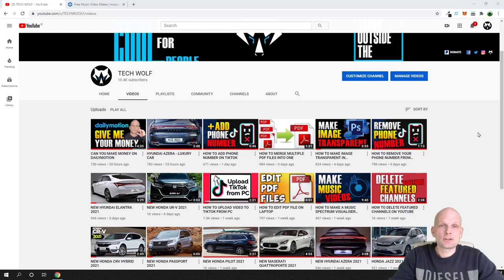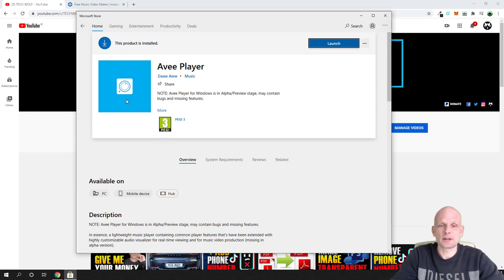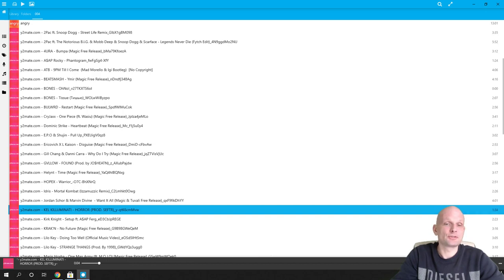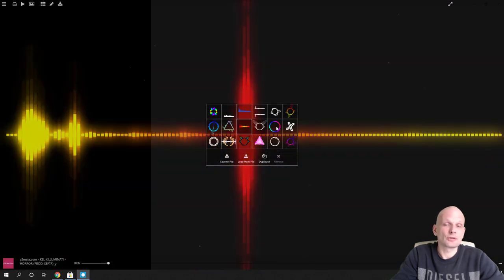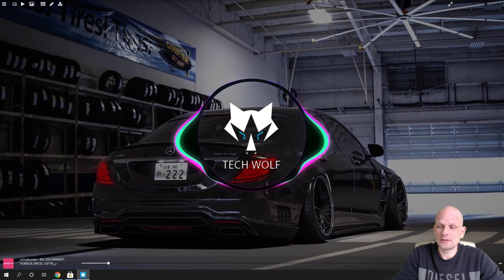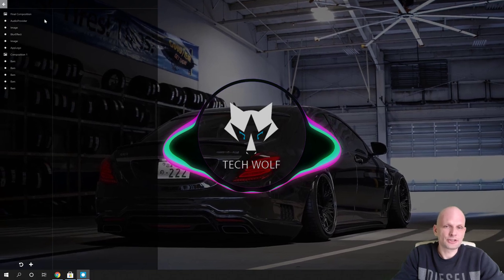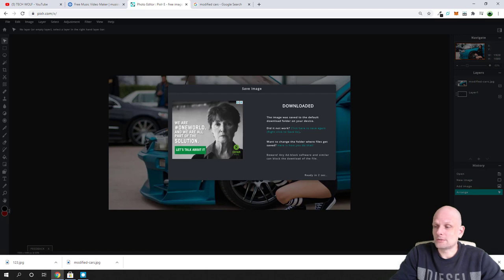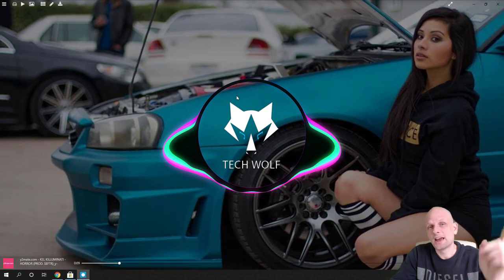HOW TO MAKE MUSIC VIDEOS FOR YOUTUBE WITH MOVING IMAGE BACKGROUND